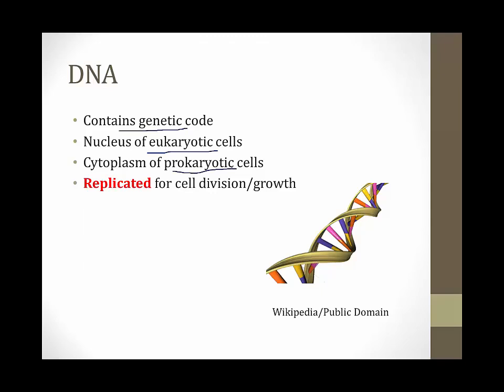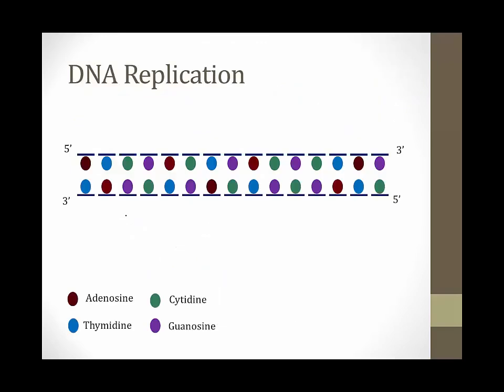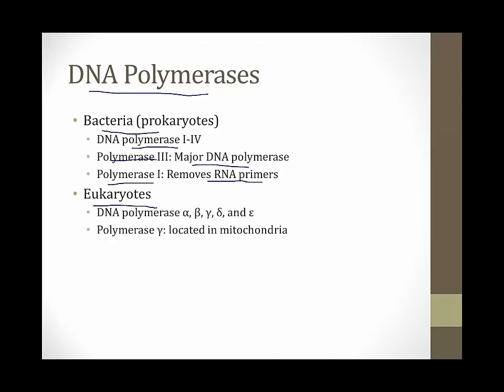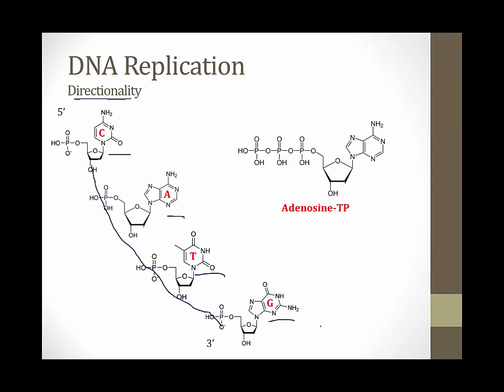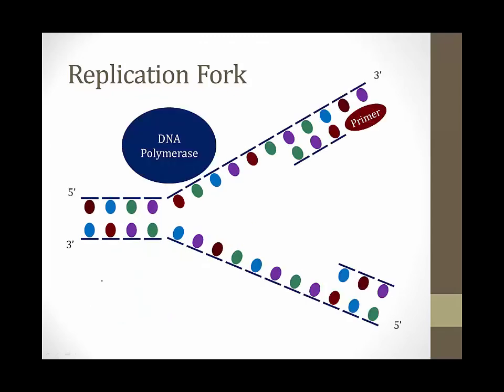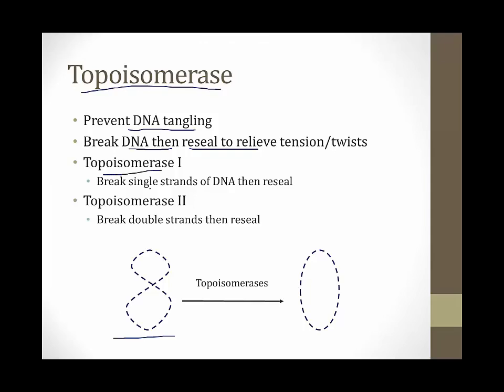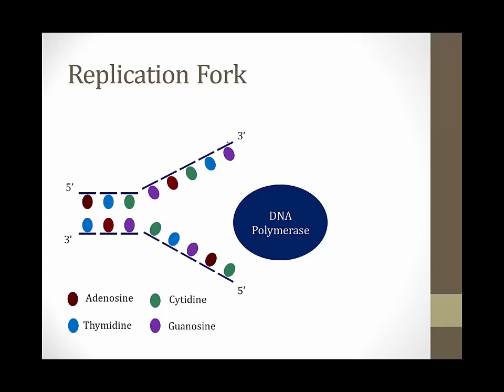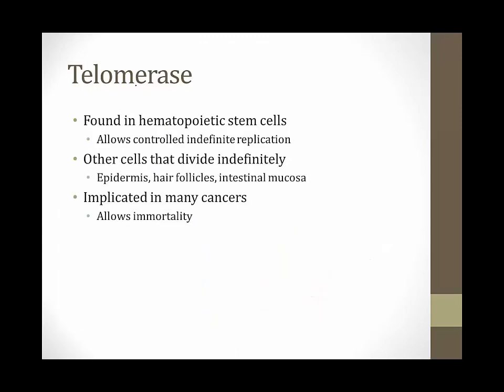19 July 2026